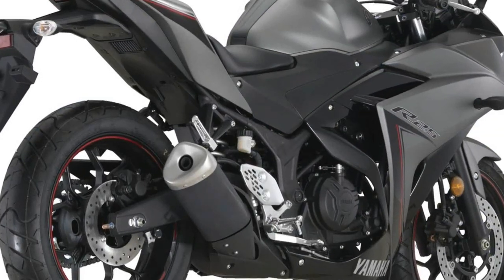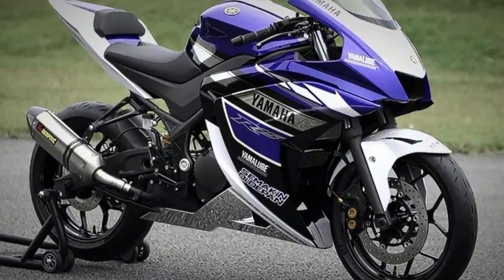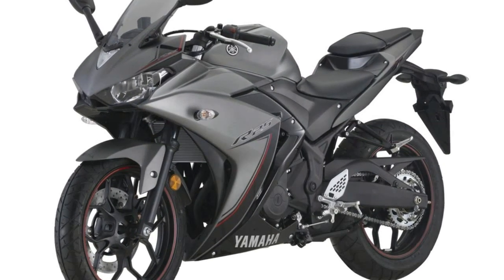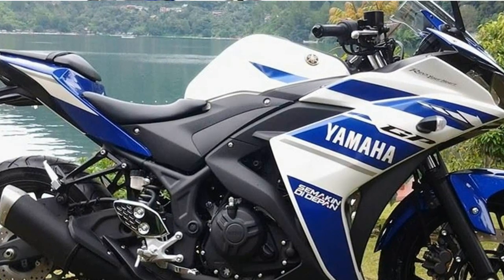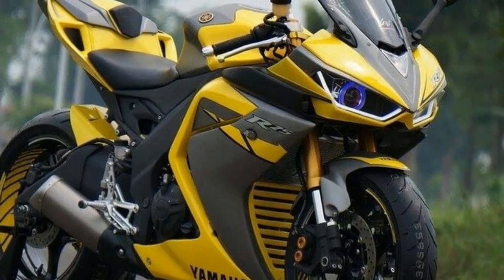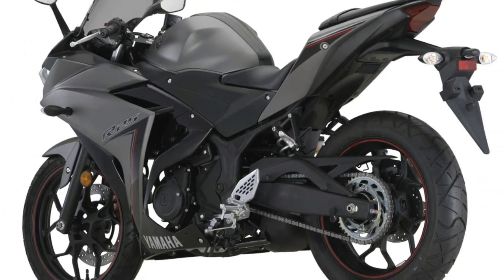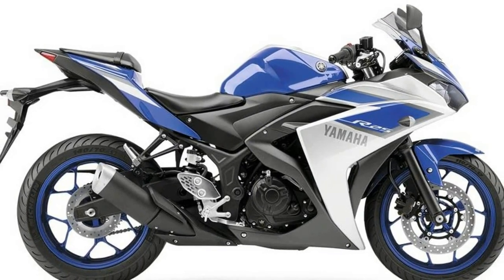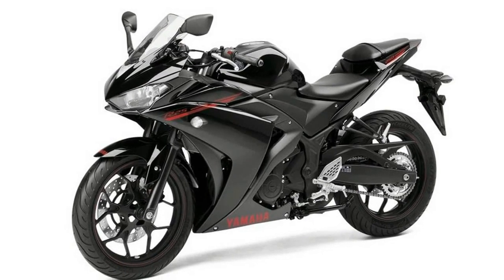Hot News!! 2019 Yamaha YZF R25 Sporty Model Spec and Review 2019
Hot News!! 2019 Yamaha YZF R25 Sporty Model Spec and Review 2019-Yamaha unveiled the much awaited 250cc bike at the 43rd Tokyo Motor Show on November 20, 2013. Dubbed as 'Yamaha R25', it was in the concept stage but now the company has officially unveiled the production version of the R25 and it will be sold as YZF-R25. The unveil event took place in May 2014 in Indonesia.

██████ GET DAILY UPDATES! NOW! ██████